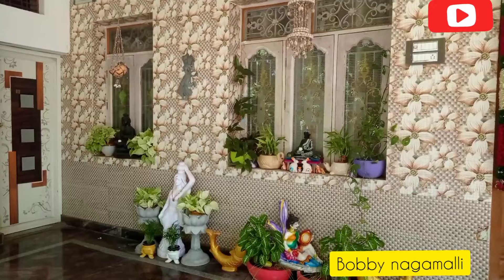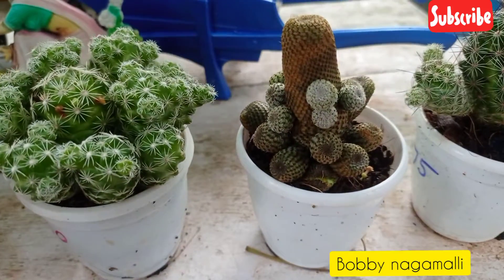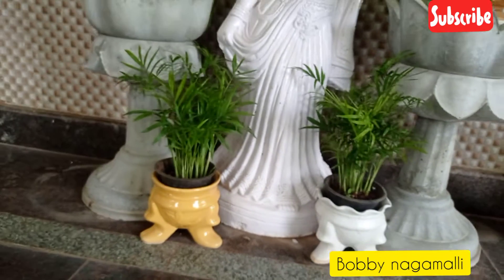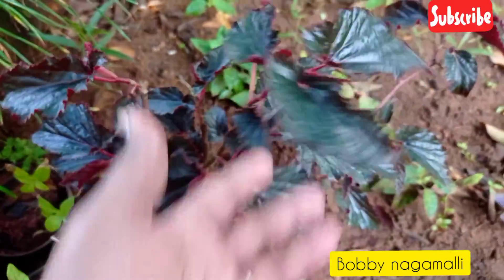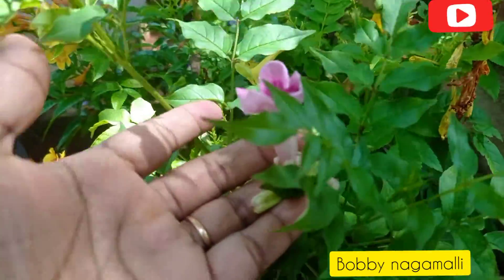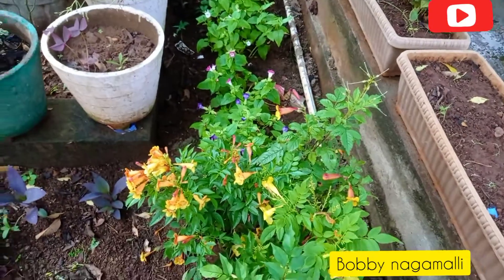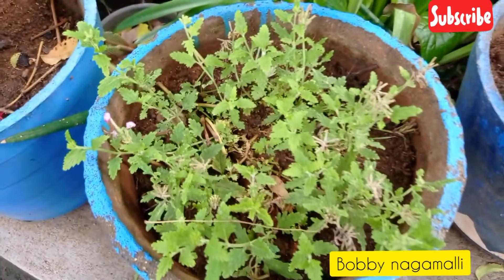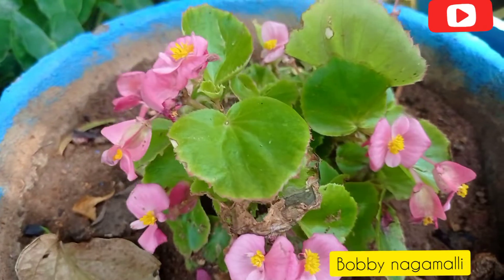తిరుపతి నుంచి తెచ్చిన మొక్కలు 🌵🌱🍁🌷🌹🌴👌👍🏘️🙏